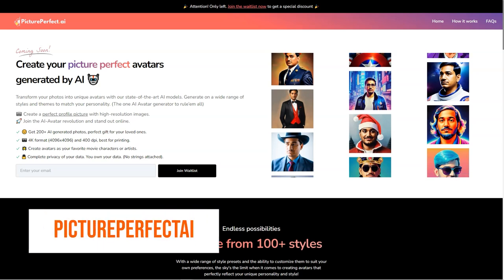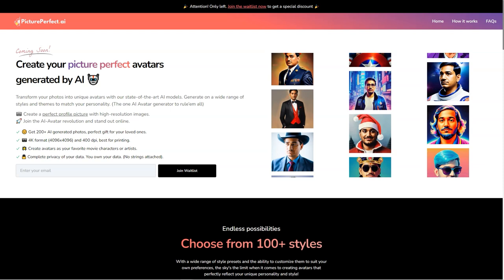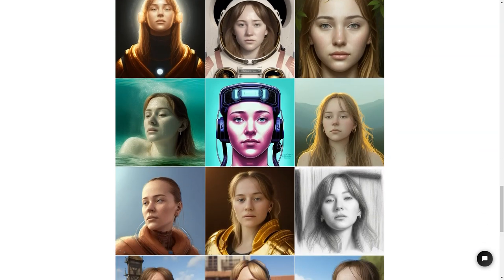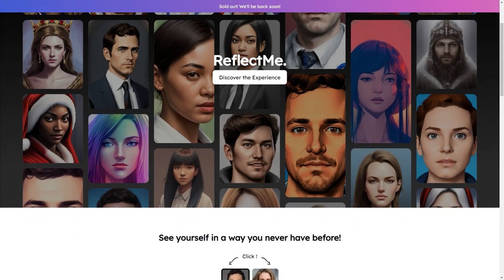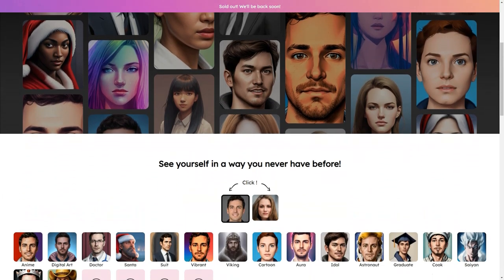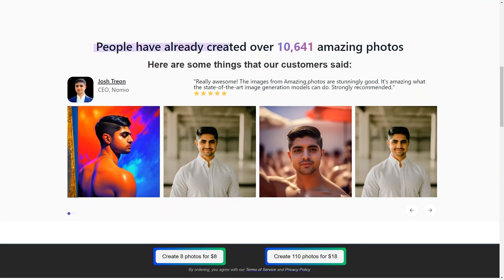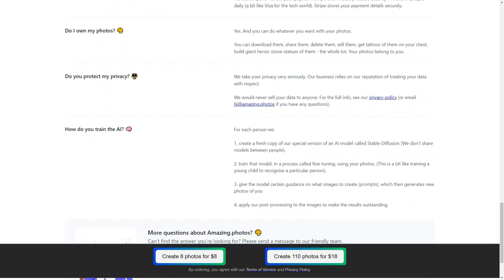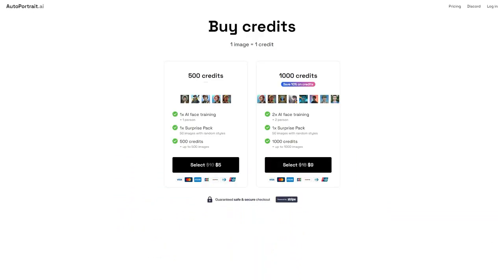How to Create MINDBLOWING AI Avatar - 5 Best Ai Art Generators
Simple Way How to Create MINDBLOWING AI Avatar - 5 Best Ai Art Generators for Designers  for Any Needs
0:01 Intro
01:47 Best 5 AI tools
04:52 How to Create AI Avatar
06:01 5 Best Ai Art Generators
08:25 What is AI Tools
10:01 How to make an Avatar with AI Generator
15:01 Outro
Are you looking to create your own unique AI avatar? Look no further than the best AI art generators on the market! In this video, we explore the top AI-powered tools that can help you create stunning digital art and avatar designs with ease.

From realistic 3D avatars to artistic sketches and illustrations, these AI art generators have something for everyone. We'll delve into the benefits of each tool and how they can help you create professional-grade art and avatars in no time.

Join us as we take a deep dive into the best AI art generators on the market and how they can help you unleash your creativity. Whether you're a digital artist, game developer, or just looking to create a personalized avatar, these tools can help you bring your vision to life.

We'll provide real-world examples of how these tools have helped individuals and businesses create stunning avatars and artwork for their digital projects. From facial recognition and customization to style transfer and image-to-image translation, these AI art generators are packed with powerful features that can help you create truly unique designs.

Don't miss out on this opportunity to unlock your creativity with the best AI art generators on the market. Watch now and discover how these tools can help you create stunning AI avatars and digital art with ease!